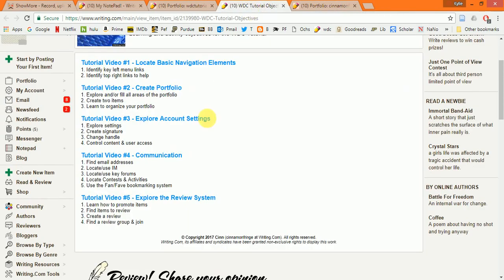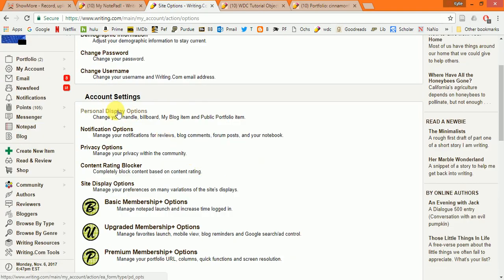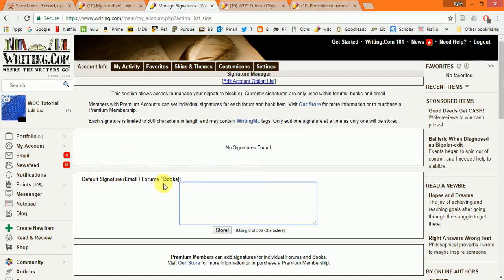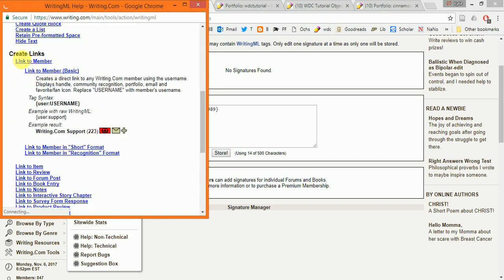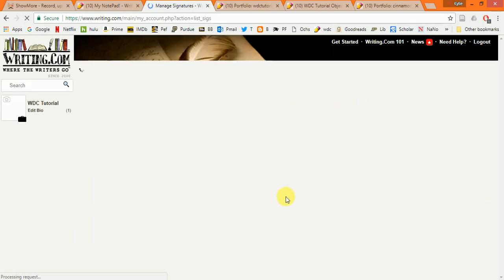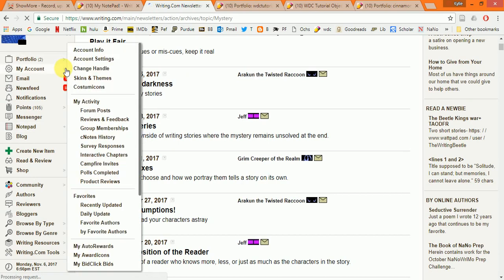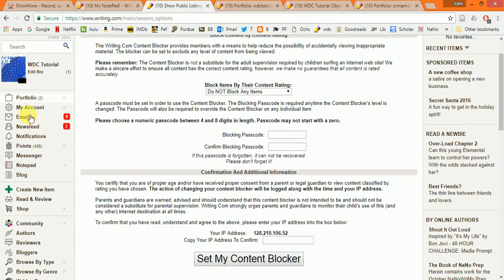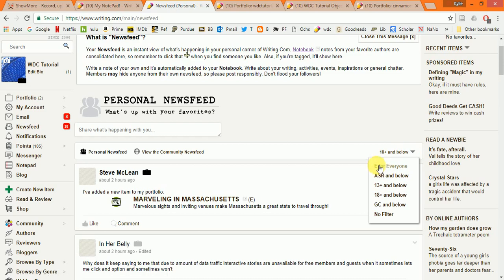WDC Getting Started Tutorial pt 3 - Settings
This is video 3 of a 5 part series on "Getting Started" on Writing.Com (also known as WDC).

Objectives of video 3:
1. Explore settings
2. Create signature
3. Change handle
4. Control content & user access